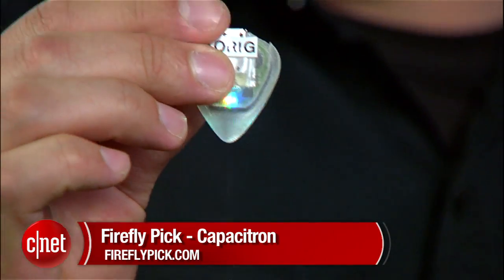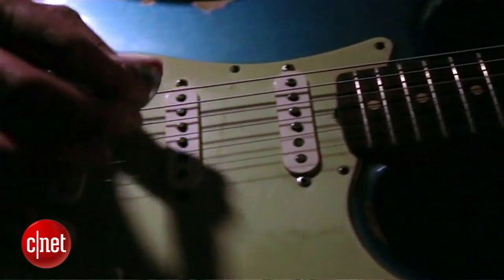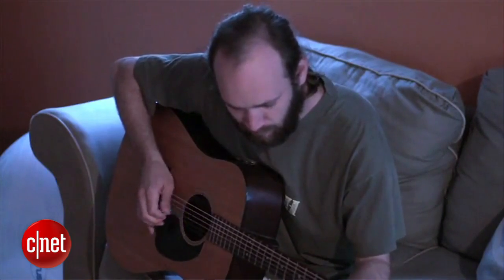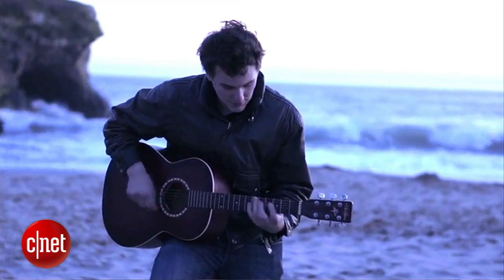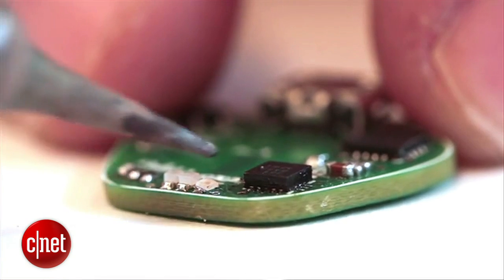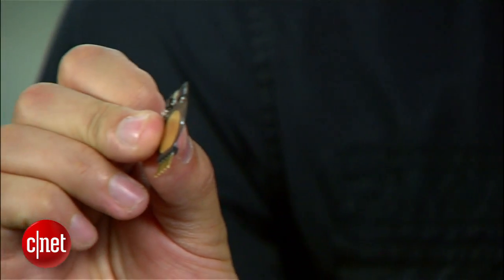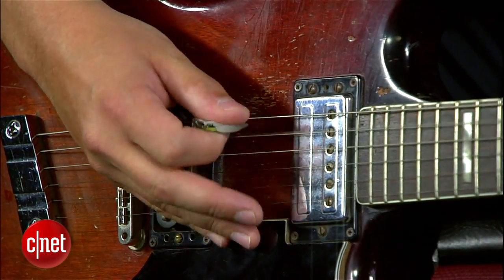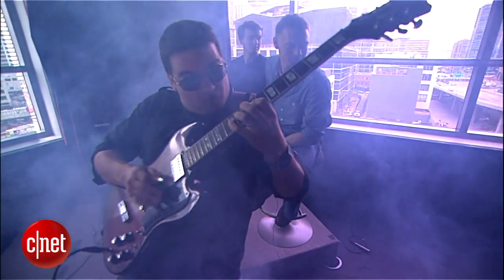Crave - Rock out with the Firefly smart guitar pick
The Firefly Pick is an excellent way to produce a tiny light show as you rip some serious guitar solos. The inventors of the Firefly Pick swing by the CNET studios for a live demo and show us how it shreds.